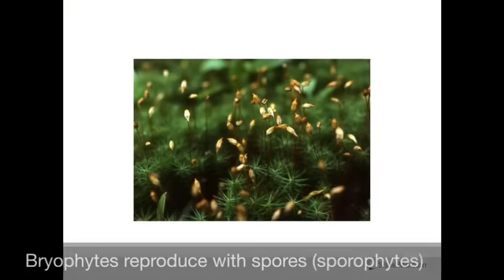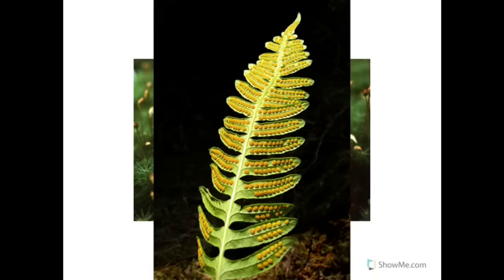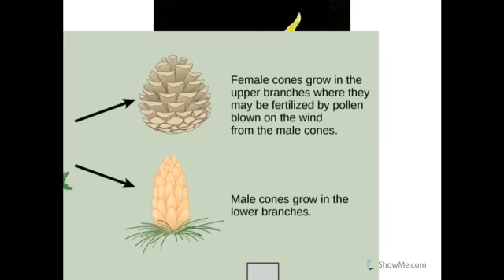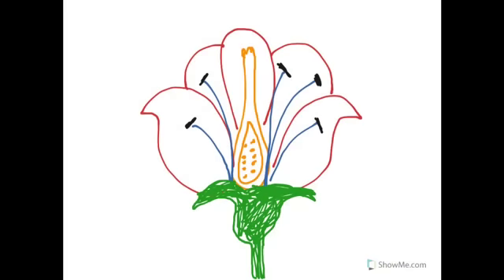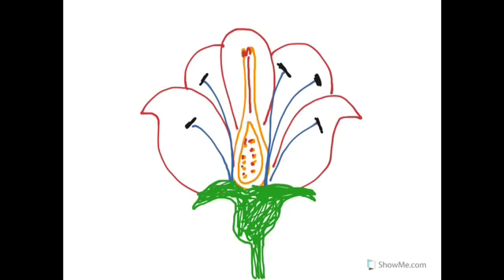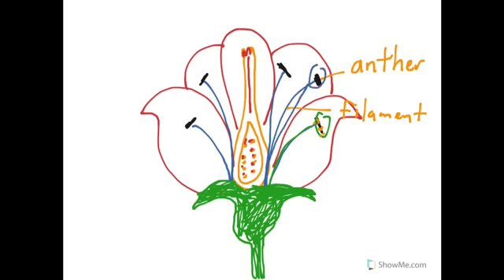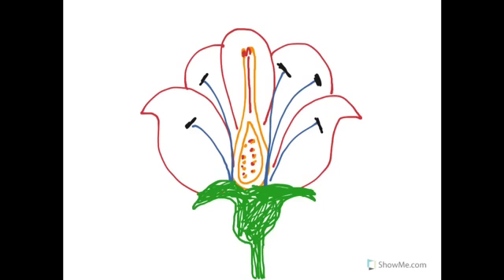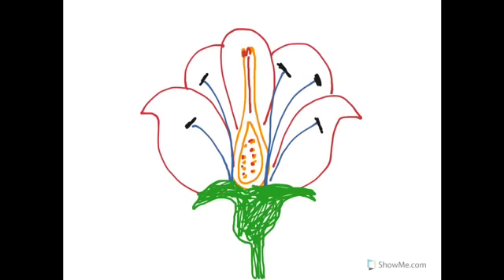Plant Reproduction & Flowers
Please watch and follow along in your guided notes.